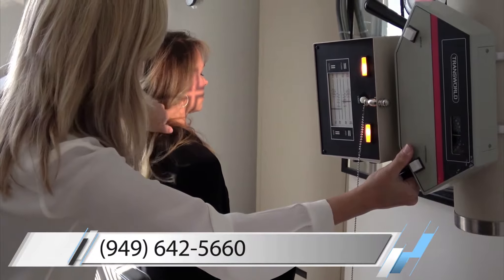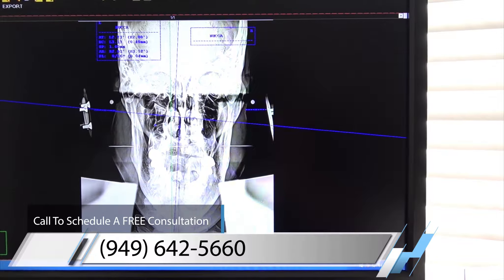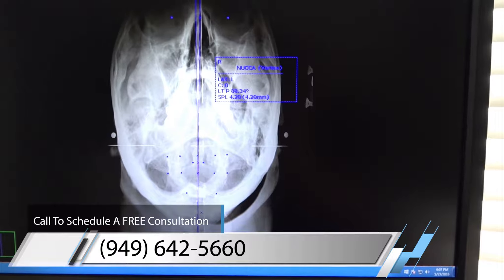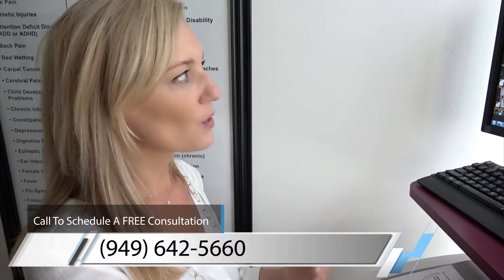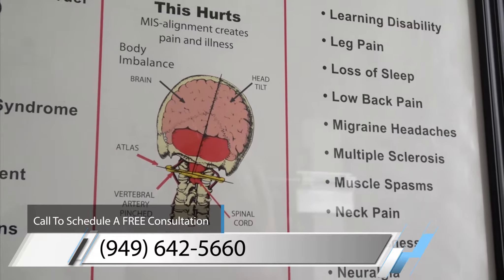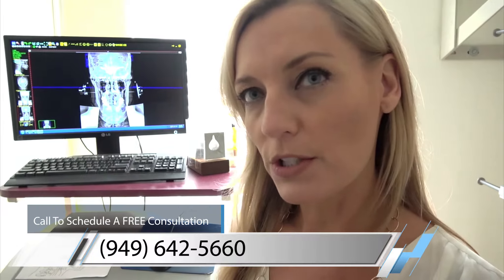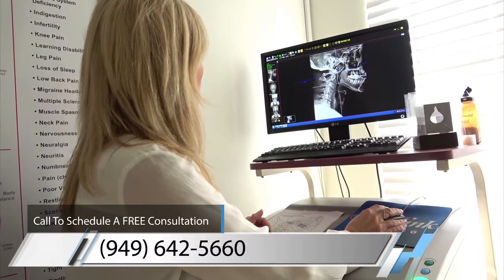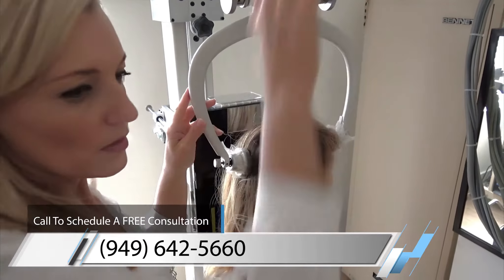Newport Beach Chiropractor Reveals Hidden Cause of Migraine Headaches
Newport Beach Chiropractor - Costa Mesa Chiropractor

Dr. Connor attended Palmer College of Chiropractic in Davenport Iowa where she graduated with honors with her Doctorate in Chiropractic and Bachelor of Science degree. She then moved to Chicago Illinois to associate with a NUCCA doctor for 3 years.

During that time she started in private practice at the Evanston Holistic Center. She was the co-host for the Holistic Health Hour in Chicago from 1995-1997. In 1997 she moved to Newport Beach California to start a private NUCCA practice. From 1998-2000, she hosted the Holistic Health Hour at KUCI in Irvine California.

 She was a lead NUCCA instructor at Cleveland College of Chiropractic from 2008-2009 Currently, Dr. Connor is an instructor with the technique Quantum Spinal Mechanics. She practices in Costa Mesa California, Quantum Spinal Mechanics (QSM3)and NUCCA.

Dr. Connor has extensive training in nutrition and health. She was involved in telomere research from 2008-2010. She incorporates a holistic approach to health and healing in her clinic.

Dr. Connor is one of only a handful of doctors that practices a gentle upper cervical approach to health and healing in the US and Canada.

She is Part 2 certified in NUCCA and QSM certified in QSM3.